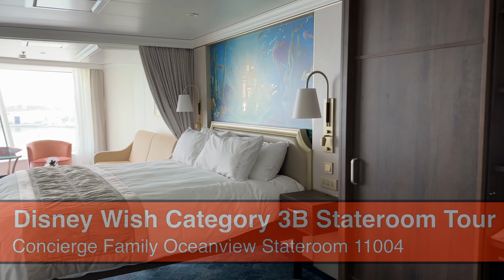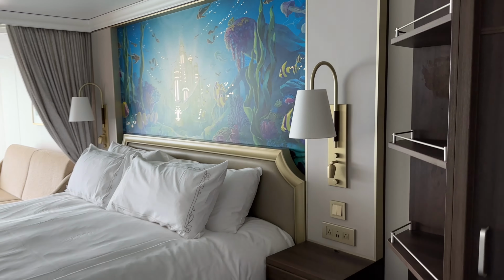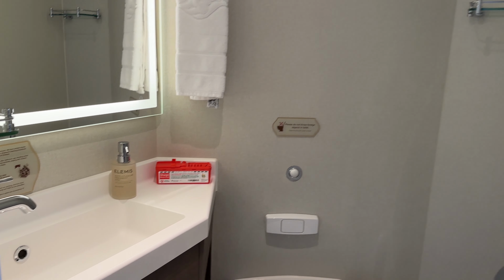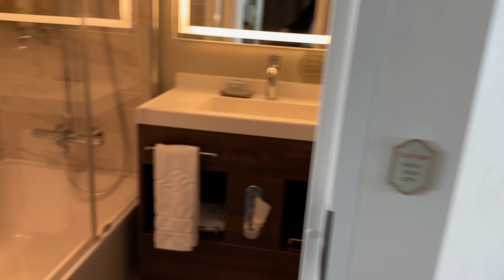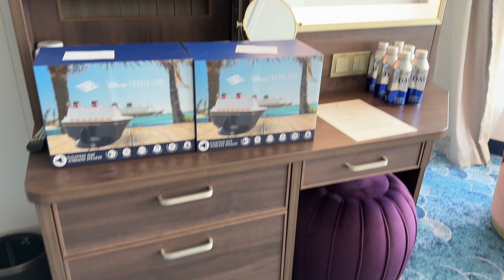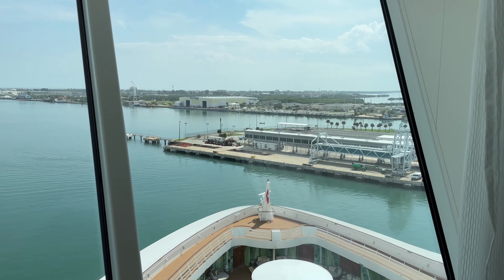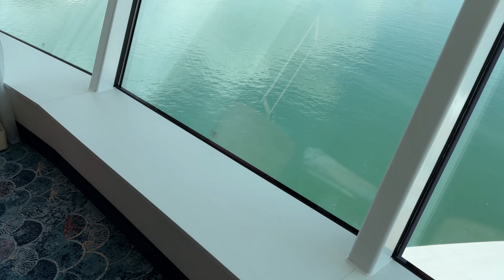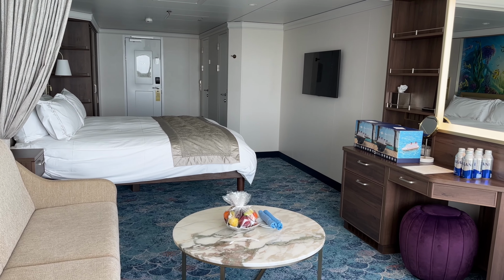Disney Wish Stateroom Tour Category 3B – Concierge Family Oceanview Stateroom 11004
Full tour of Disney Wish Stateroom #11004: Category 3B – Concierge Family Oceanview Stateroom, Sleeps 4. Recorded by Tammy Whiting.
See more while spending less at Disney World, Disneyland, Universal, Las Vegas, & Washington D.C. with honest, outspoken advice from the #1 best-selling books. “Indispensable” -- New York Times.